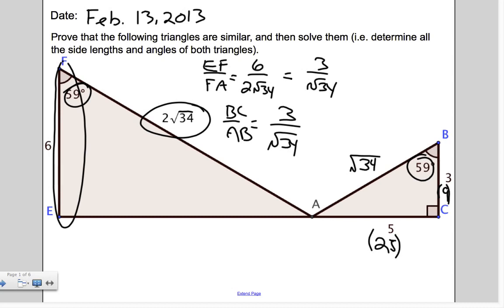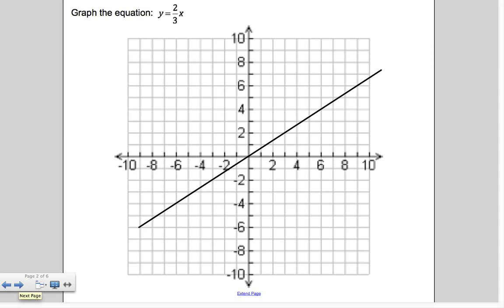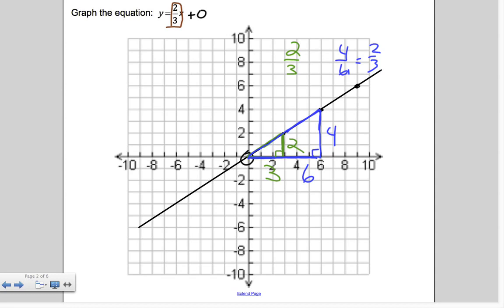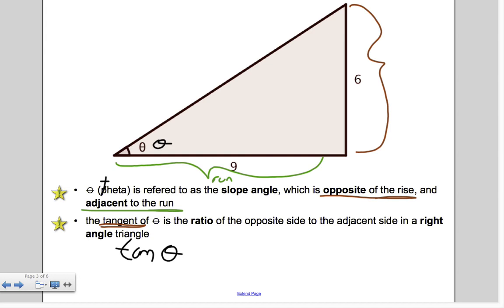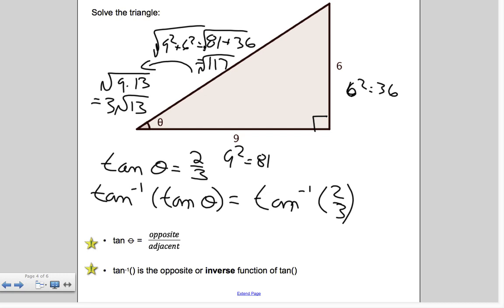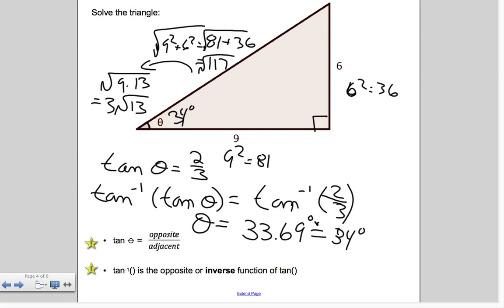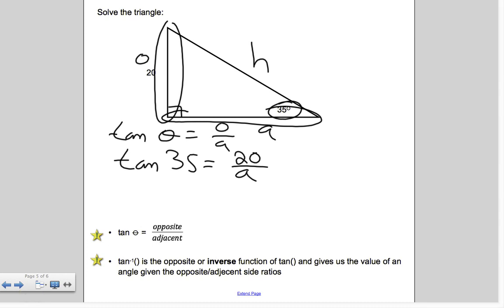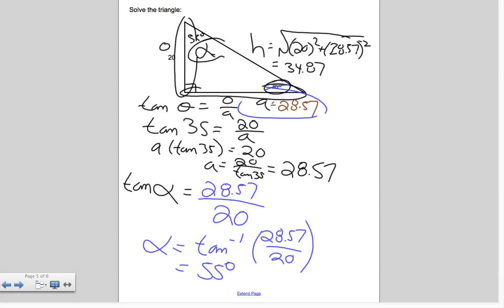MPM2D: Unit 7.2 - Tangent Ratio (Section 6) (2012-13)